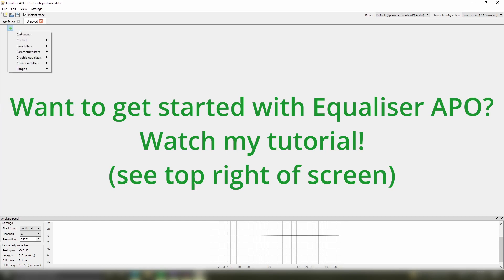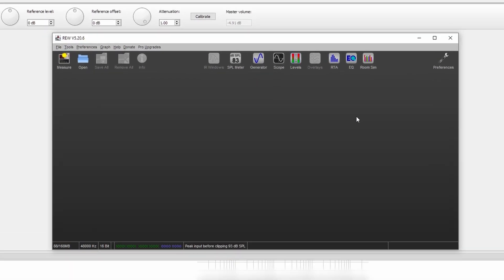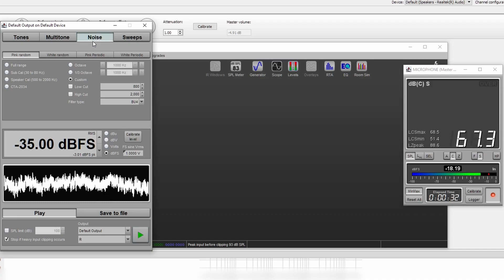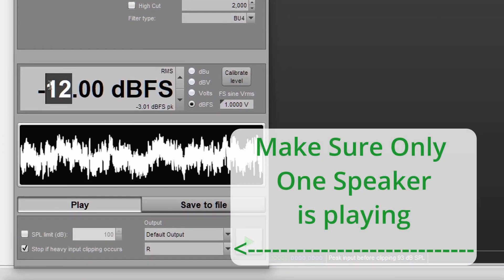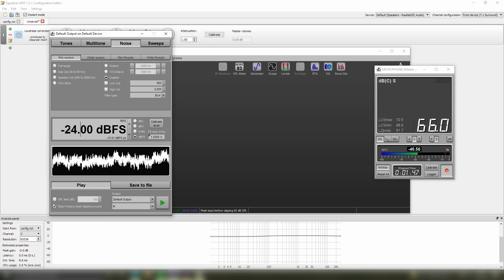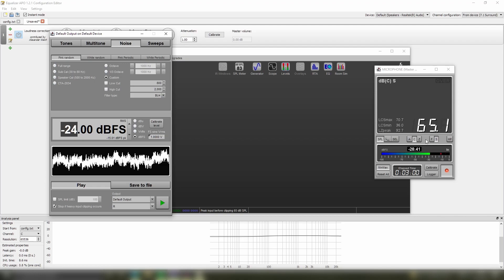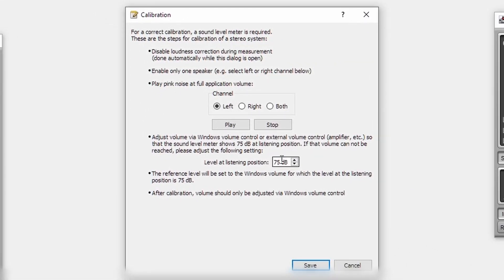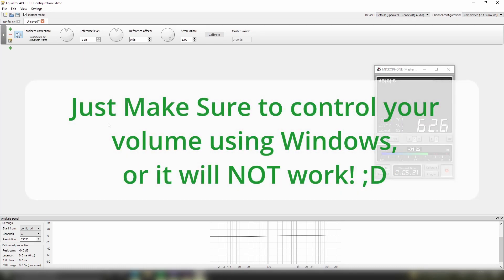Loudness Correction in Equaliser APO - Natural Sounding Audio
Through this quick tutorial, I will show you how to properly get the right level for loudness correction within Equaliser APO.
It's a crucial EQ technique to correct loudness, it makes a crucial difference to how you listen, especially when you don't want to be listening at reference volume! It's also a crucial part of active loudspeaker design and makes your design stand out much more!

Loudness is all about how our hearing changes at different volume levels, loudness compensation makes audio sound natural at any time you want to listen below the reference level. Given that the reference level is very loud, this is pretty much crucial to great-sounding audio!

Massive thanks to Toid'sDIYAudio for helping me get this channel started!